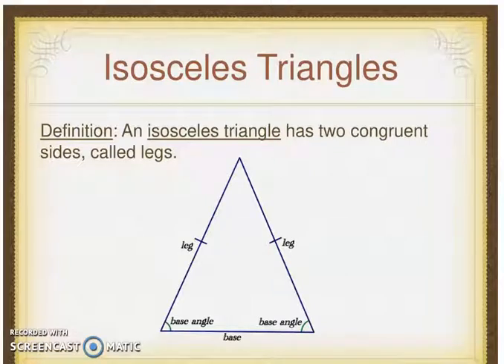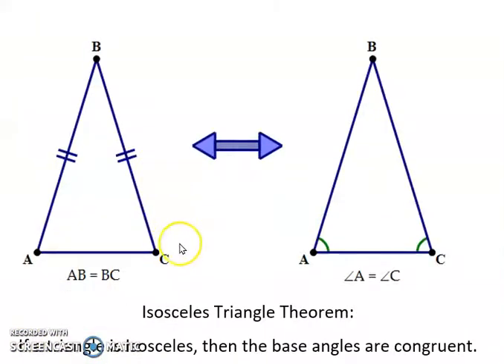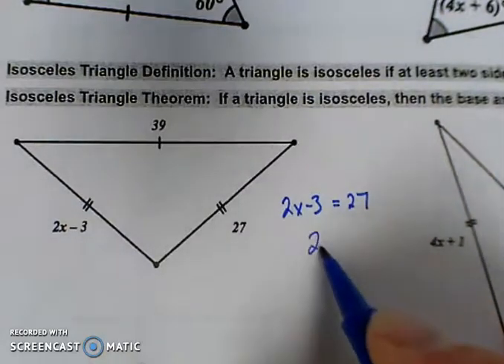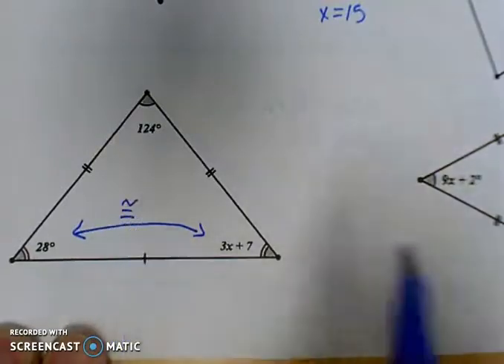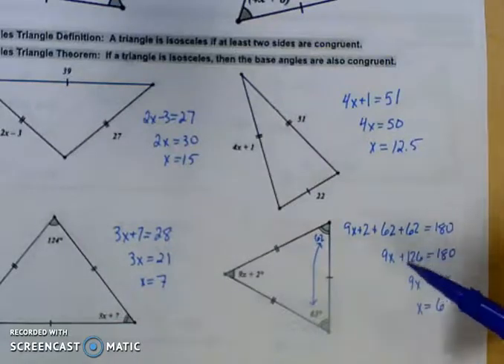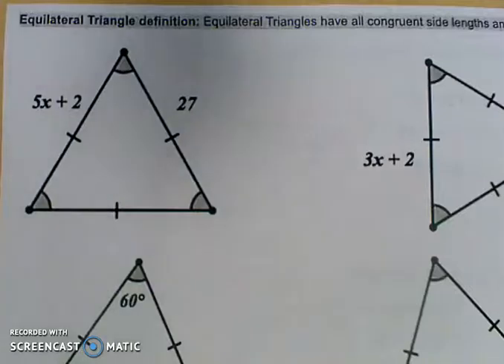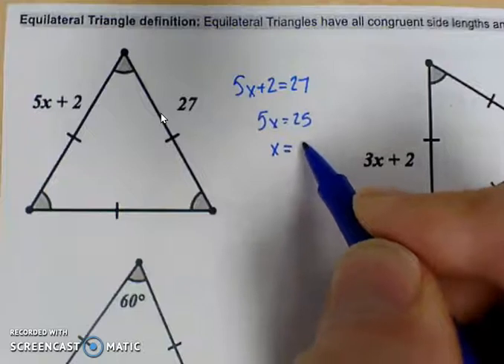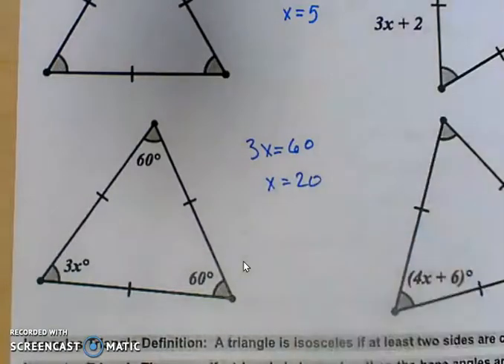isosceles and equilateral triangles